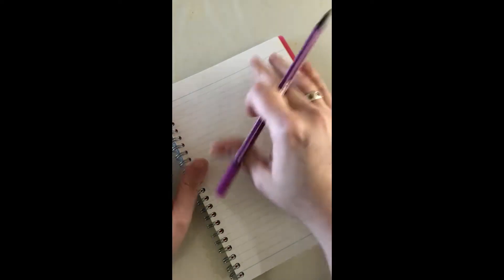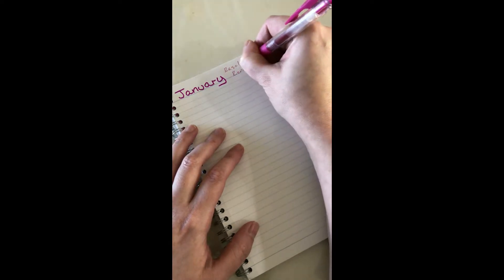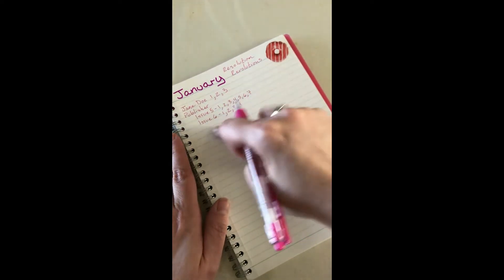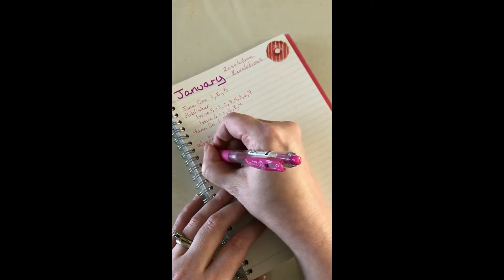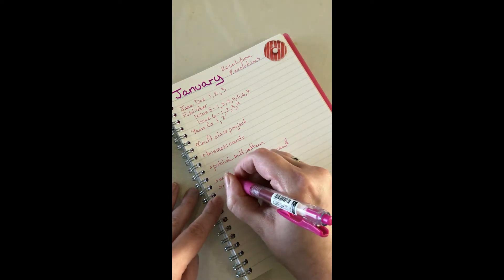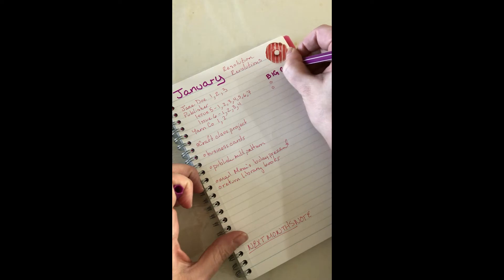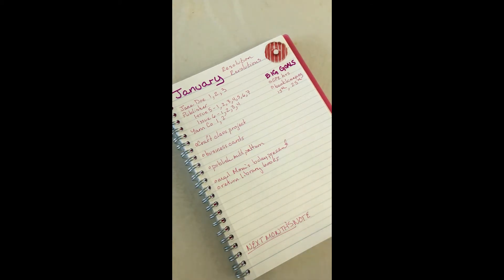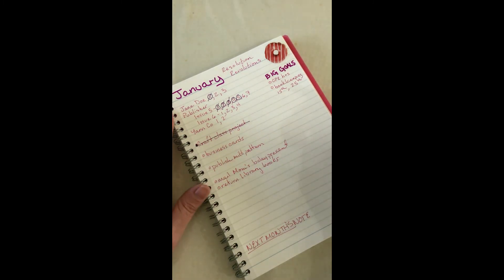Lindsey's Planner Part 2 - Monthly Page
An indepth look at how Lindsey's planner system works. for full details.